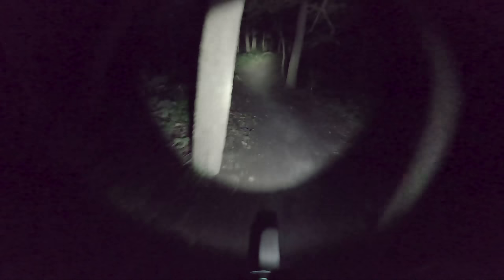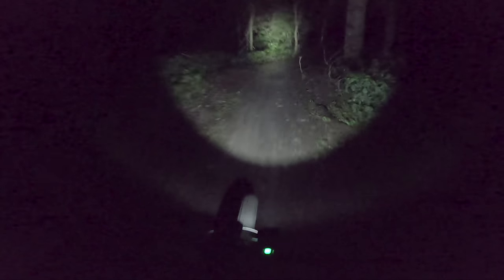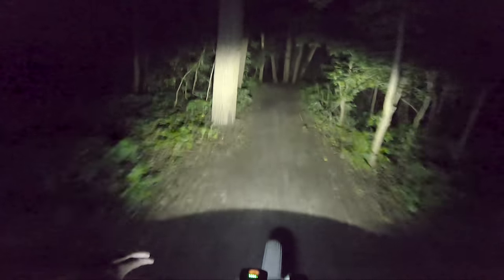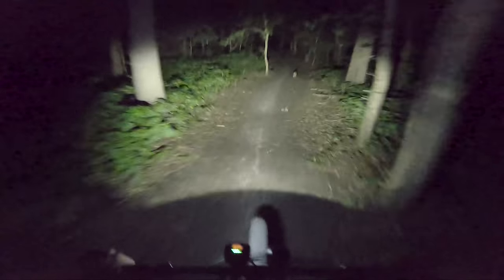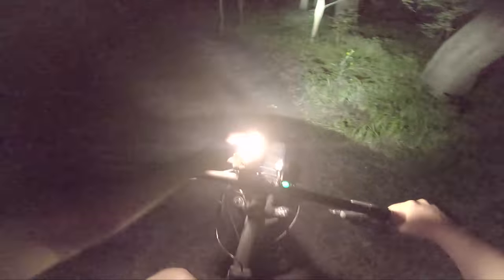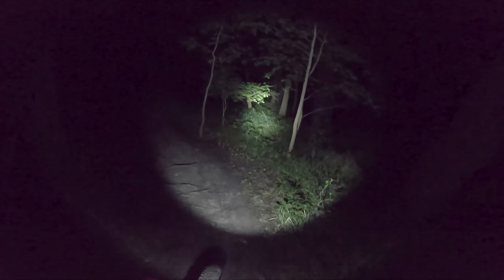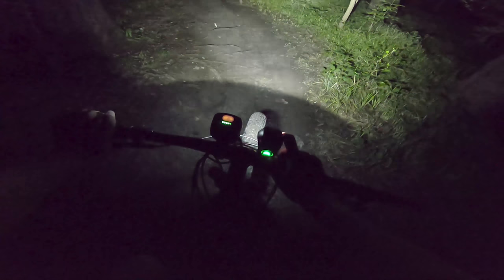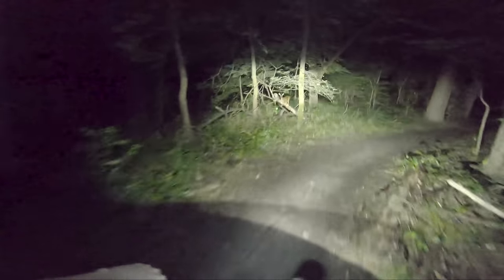THE BEST BIKE LIGHT?! Outbound Review & Discussion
Quick ride with Outbound to talk about the Focal Series Trail Light, a typical bike light, the technology, the way our eyes perceive light, and what to look for in a great bike light. The Trail Edition bike light uses lessons from human biometrics to develop a beam pattern that lets your eyes maintain full depth perception even at night.

Combine the Trail Edition with a Road Edition on your headlight? Hoooo boy, it is literally like riding in daylight! Check out the video for some more comparisons to the typical spot/conical beam pattern that almost every bike light on the market generates, and see the difference the Outbound Light makes!